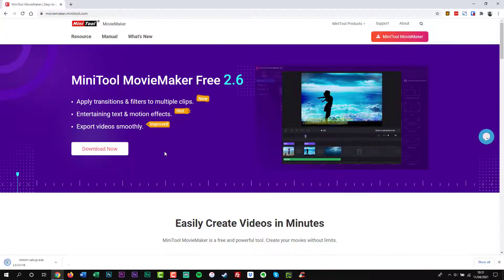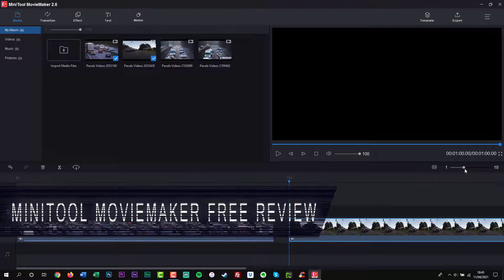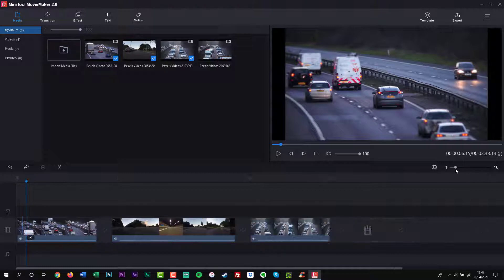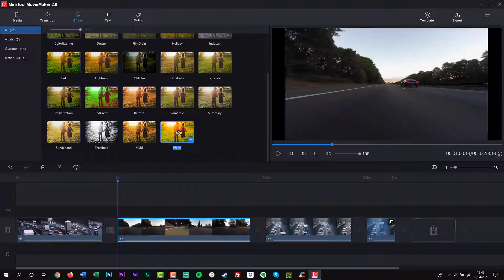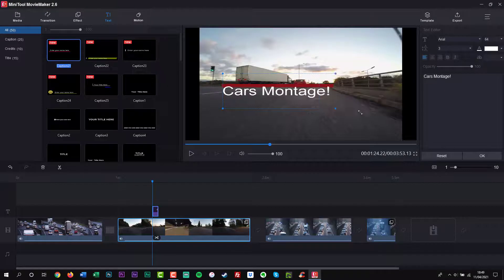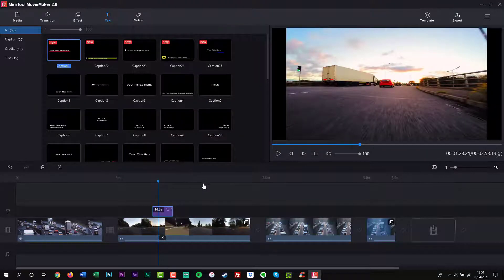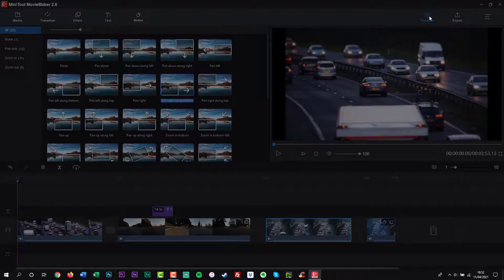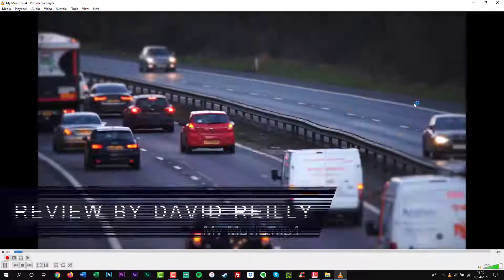MiniTool MovieMaker Free Review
You can tell me what you think of the video editing software I used for this video. Here is a link to the software.

Timestamps:
0:00 Intro
0:32 Summary
1:30 Features
2:33 Pros
3:06 Cons
3:44 Conclusion